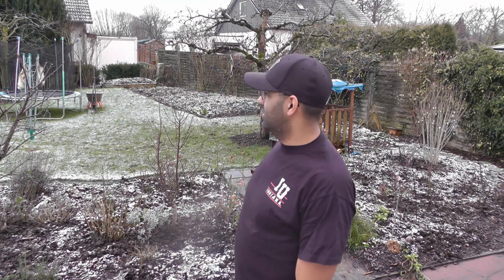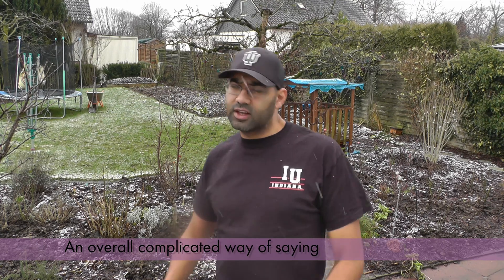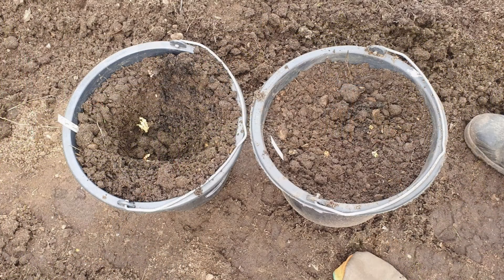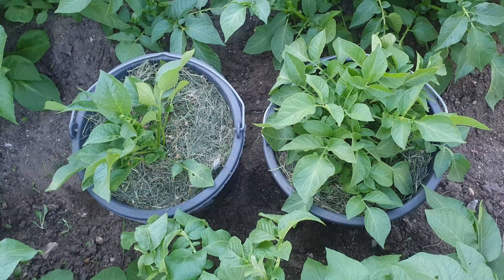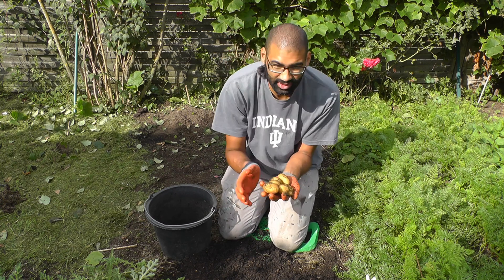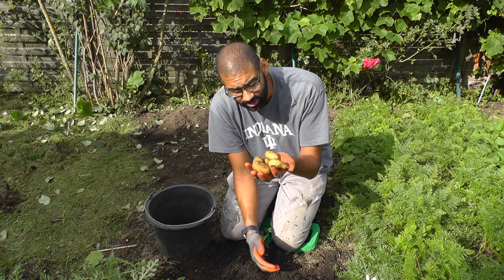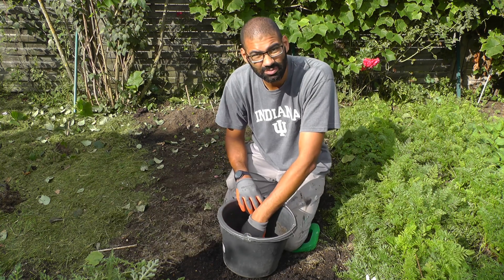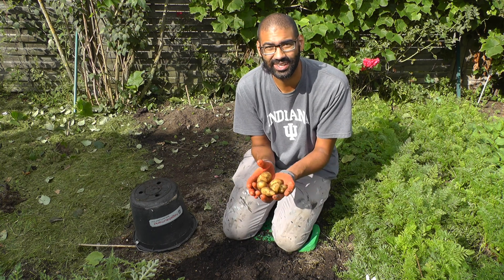What happens if you plant potato eyes?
Today we're looking at something that crossed my mind while planting my potatoes last year.  A couple of the sprouts from the potatoes broke off in my hand and I wondered, what happens if you plant them?  Let's find out!

Track Name: Sorry I like You

Sources